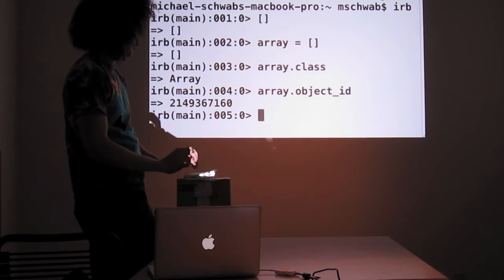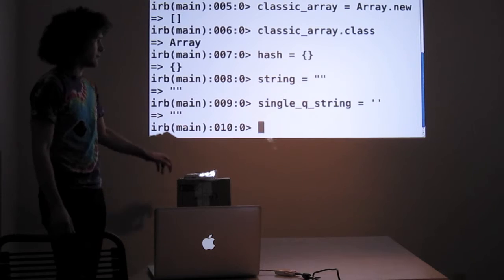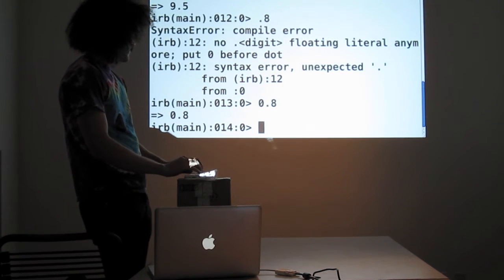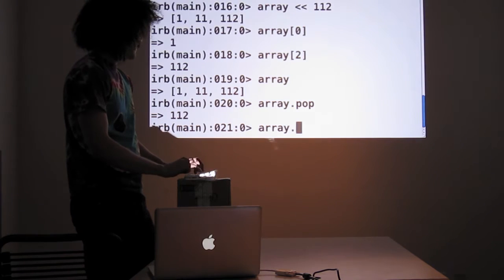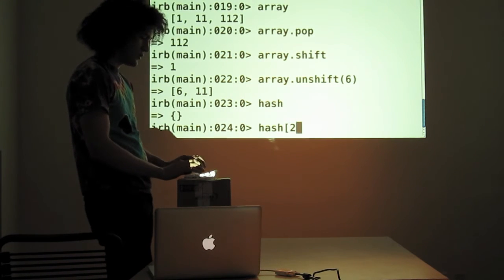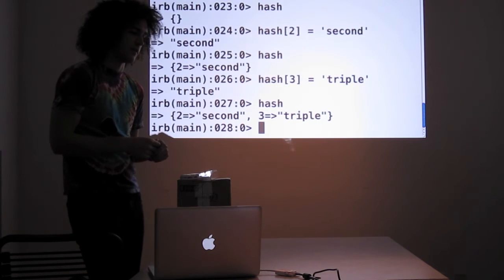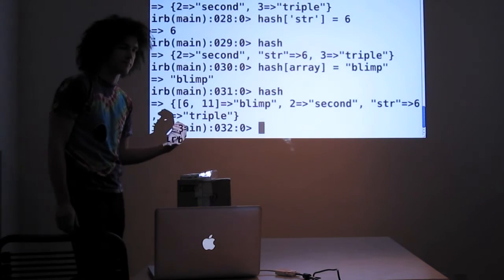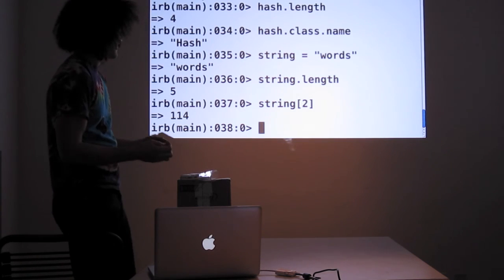10-minute Ruby lesson #2 part 1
This lesson is about literals, which also happen to be common data structures: [] is Array, {} is Hash, "" and '' are String, and :like_this is a Symbol.  4 is a Fixnum and 4.2 is a Float.